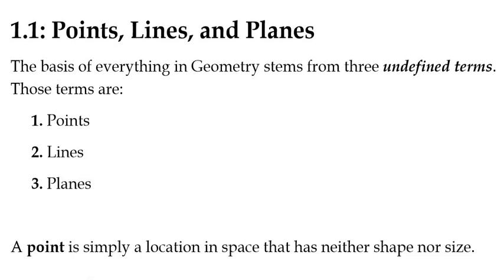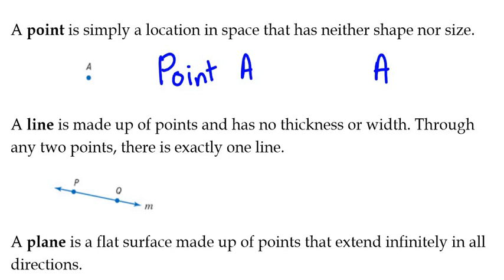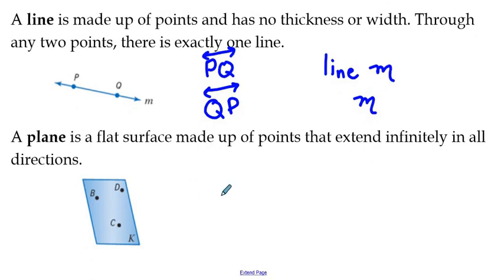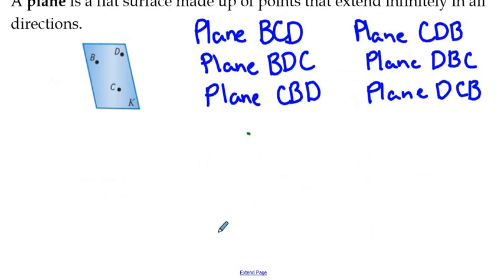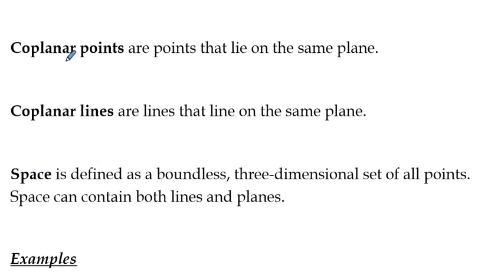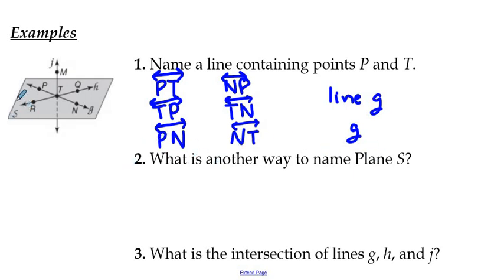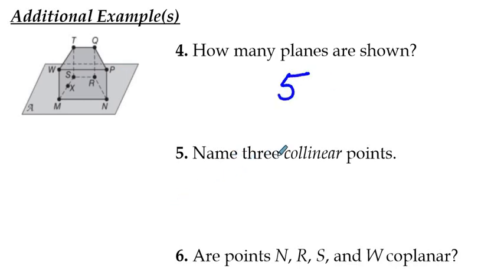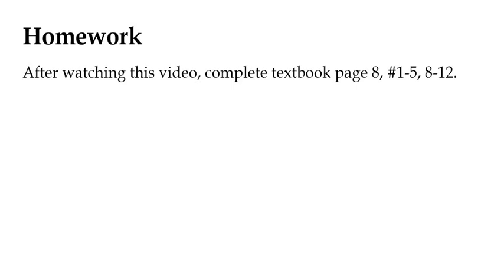Section 1.1: Points, Lines, and Planes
For use by Mr. Rowinski's Honors Geometry students.

Adapted from Geometry (2018 edition) by Glencoe-McGraw Hill.